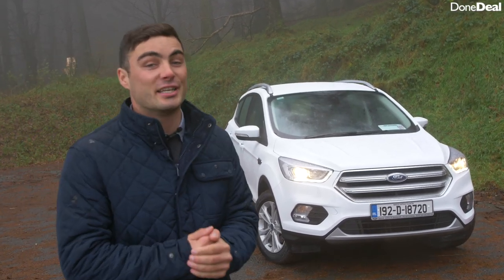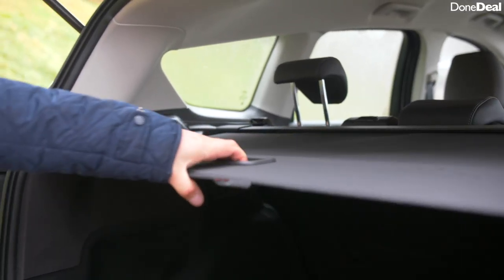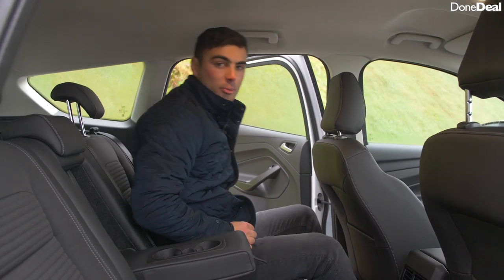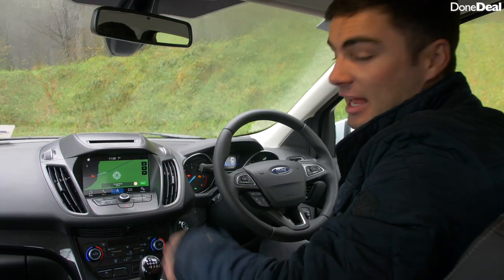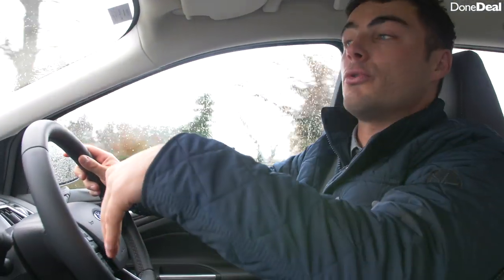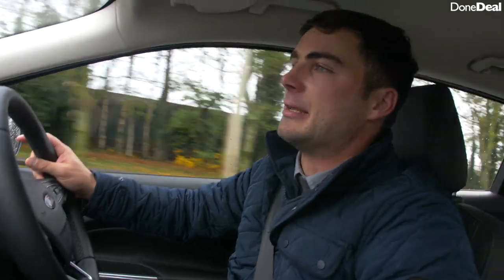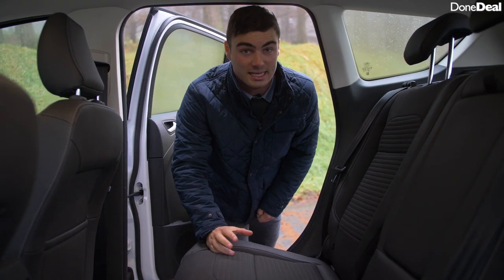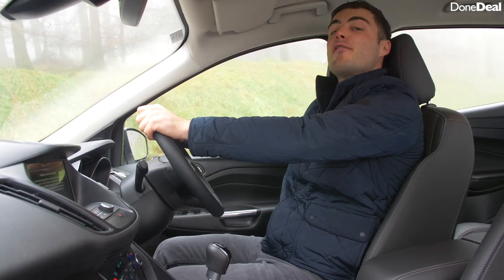Ford Kuga Full Review | Donedeal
This week we're reviewing the second generation Ford Kuga. It's a very practical and family friendly SUV. Its main rivals are cars in the mid size SUV range, cars like the Nissan Qashqai and the Renault Kadjar.

It's got a large boot, folding rear seats (from the side) and very easily accessible Isofix points.

The infotainment system is easy to use, although is slightly dated.

There will be a new Ford Kuga coming out in early 2020 which could disrupt the market as it will have a very powerful 2.5 litre hybrid engine at an extremely affordable price. We look forward to testing that out.

gallery
make:ford
model:kuga
year:2017
year:2018
year:2019